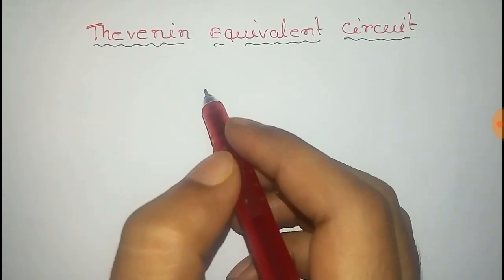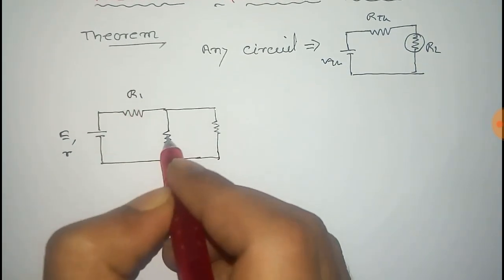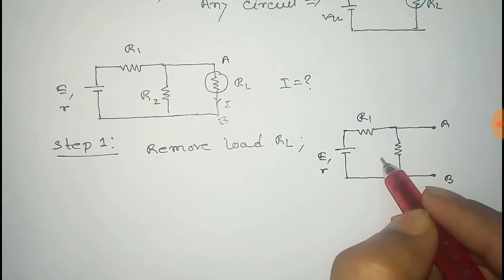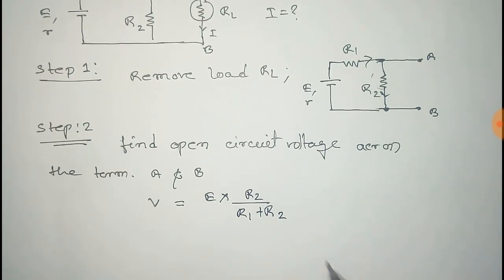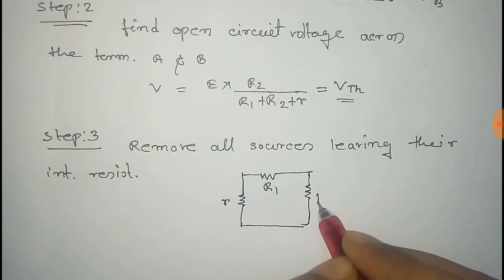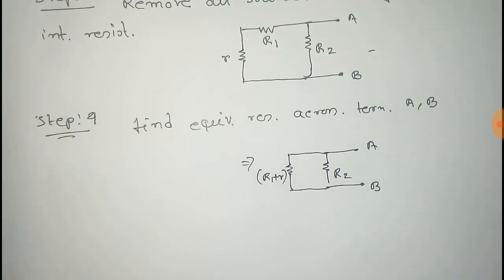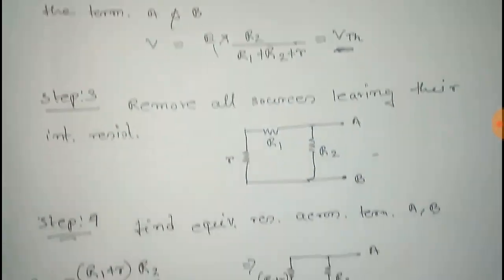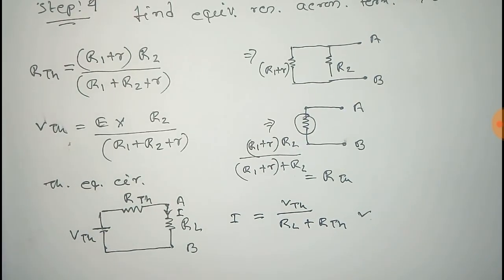Thevenin Equivalent Circuit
In this video, we have shown that how to convert a circuit to equivalent thevenin circuit stepwise. If you have any trouble, just comment here.